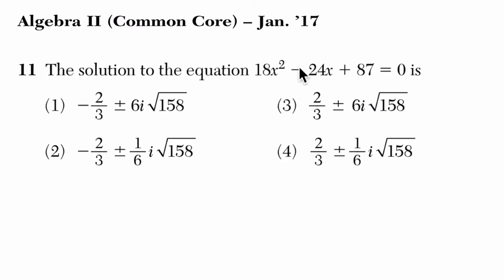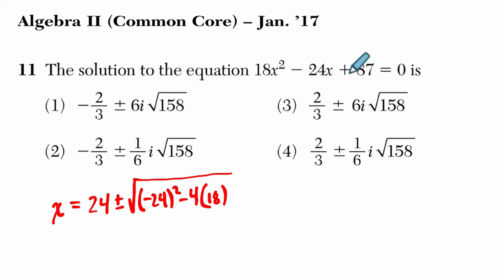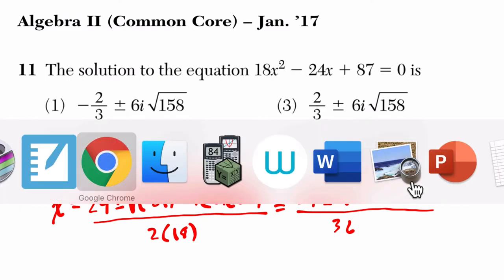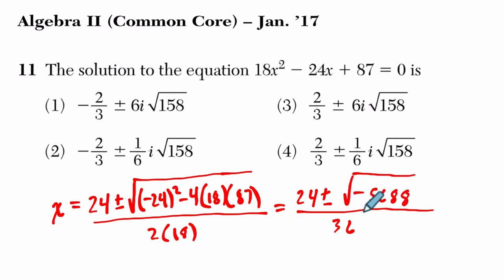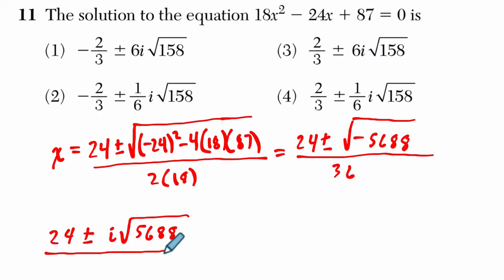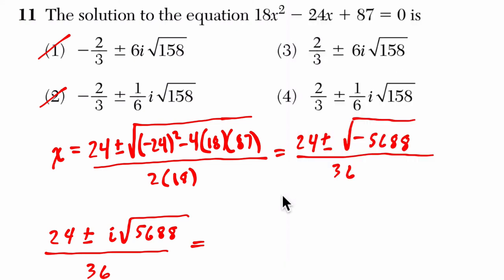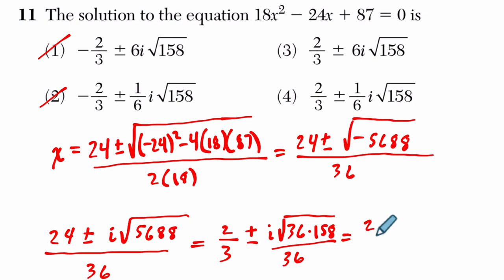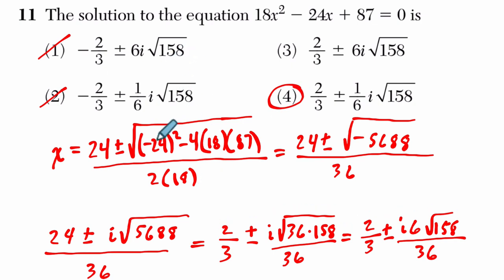Algebra 2 Regents January 2017 #11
In this video, we work through an example on complex numbers from the June 2016 Algebra 2 Regents exam.